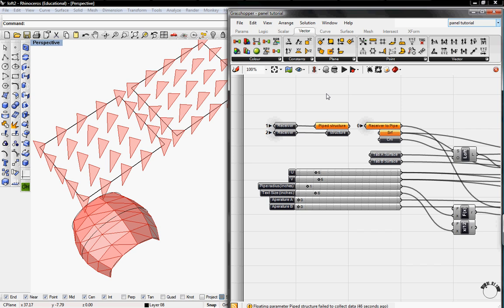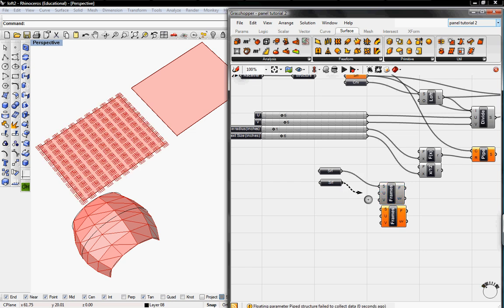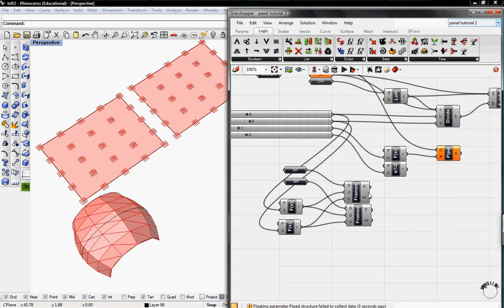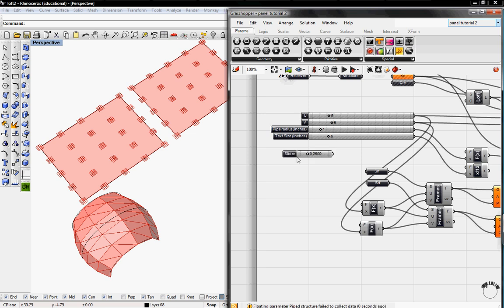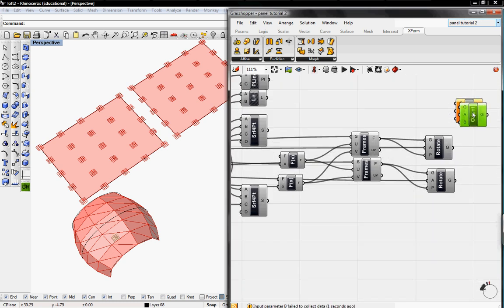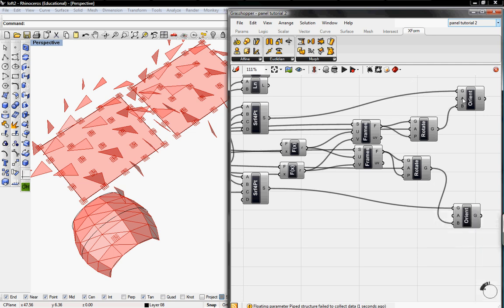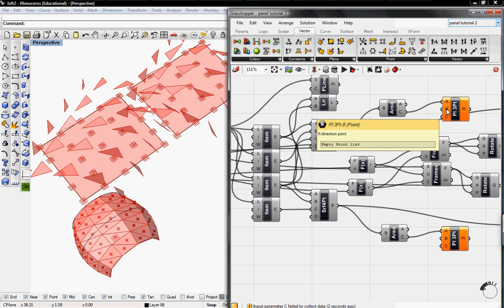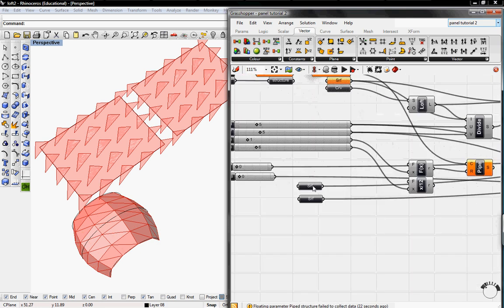orient objects onto surfaces by digitaltoolbox.info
orientate objects onto surfaces. please go to our website for further comments. this definition was originally created by designalyze, however when upgraded to grasshopper 0.6, the definition did not work correctly, so here we are creating the definition so it does work. also we eliminated a lot of buttons from the original definition.